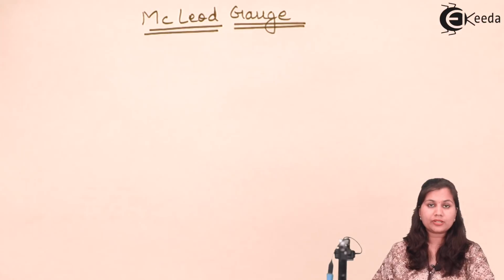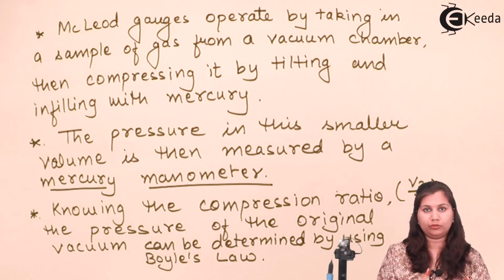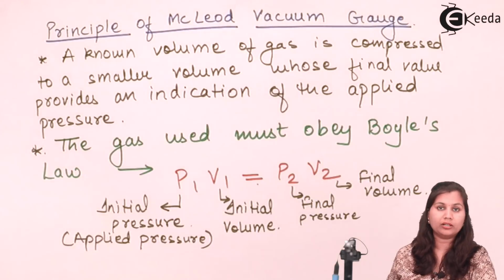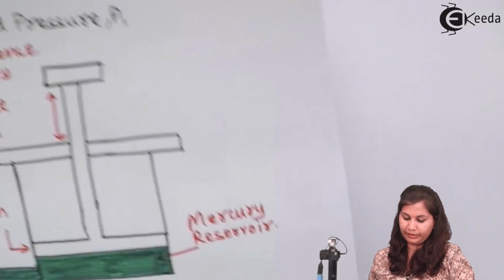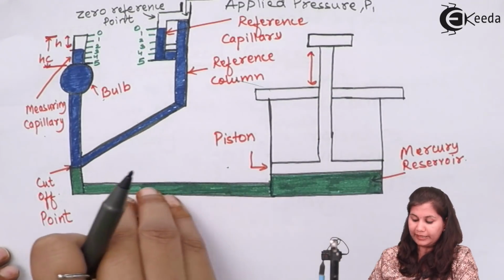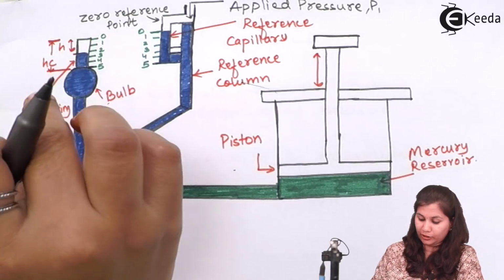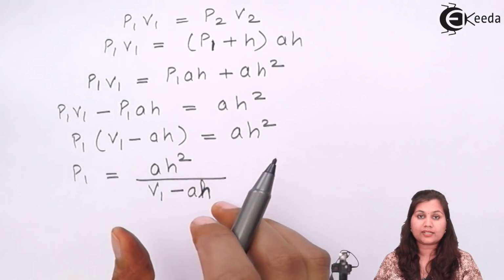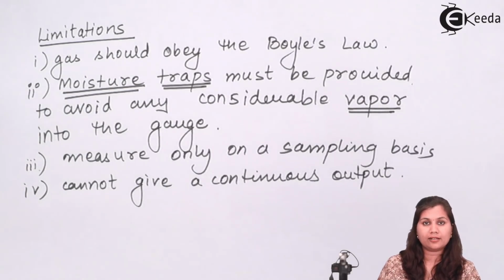Introduction to McLeod Gauge - Pressure Measurement Transducers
Video Name - Introduction to McLeod Gauge

Chapter - Pressure Measurement Transducers

Watch the video lecture on the Topic Introduction to McLeod Gauge of Subject Electronic Instruments and Measurements by Professor Shruti Joshi. Watch the Complete lecture on Engineering Academics with Ekeeda.

Happy Learning.